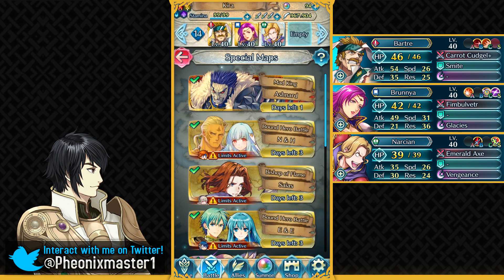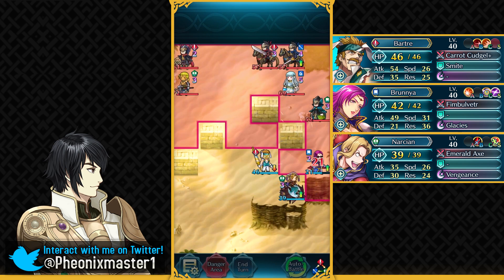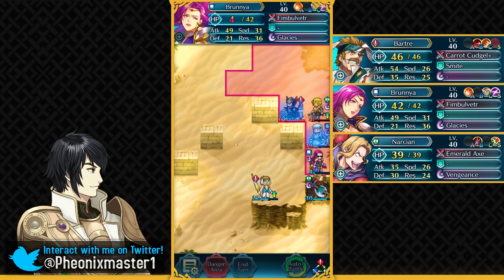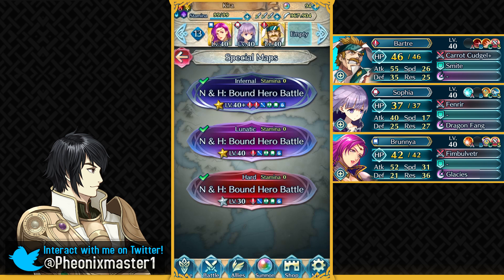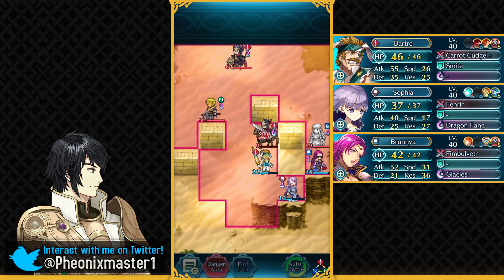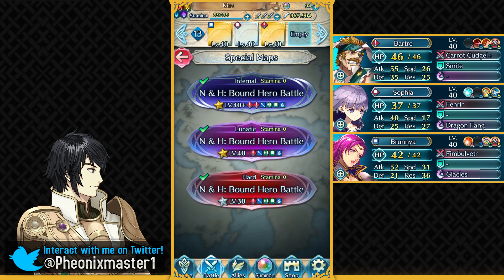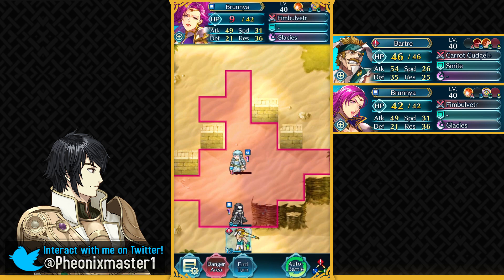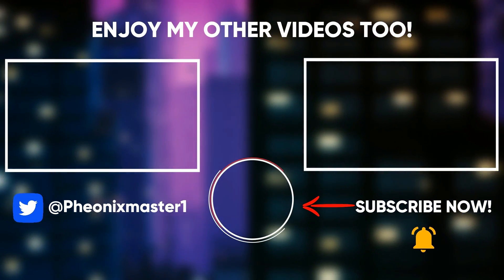Ninian & Hawkeye LIMITED Hero Battle F2P No SI Guide - Infernal & Lunatic - Fire Emblem Heroes [FEH]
What's up guys, I am Pheonixmaster1 and welcome back for Fire Emblem Heroes. This is my Ninian & Hawkeye Bound Hero Battle Limited Hero Battle (LHB) Guide for Infernal, Lunatic, and hard difficulty. I use F2P Units with No Skill Inheritance used. This Limited Hero Battle has restrictions of only Units from Fire Emblem Binding Blade & No units with Sing/Dance.

Limited Hero Battles give Divine Codes and Feathers.

As the name implies, your deployment options will be restricted in these battles, forcing you to rethink your approach. For example, you may only be able to use Heroes from certain games in the Fire Emblem series.

Here are timestamps for the LHB and details for your convenience :)

✦ Limited Hero Battle Ninian & Hawkeye BHB Infernal - 0:00
5* Spring Bartre / 5* Brunnya / 4* Narcian
+ Seals Used:
- Quickened Pulse on Brunnya
- Drive Spd 2 on Narcian
(If running Drive Spd 1 then simply run Hone Spd 1 Seal on Bartre)

✦ Limited Hero Battle Ninian & Hawkeye BHB Infernal - 3:29
5* Spring Bartre / 5* Brunnya / 4* Sophia
+ Seals Used:
- Atk+1 on Bartre
- Distant Def 3 on Sophia
- Atk+3 on Brunnya

✦ Limited Hero Battle Ninian & Hawkeye BHB Lunatic - 6:20
5* Spring Bartre / 5* Brunnya
+ No seals Used.